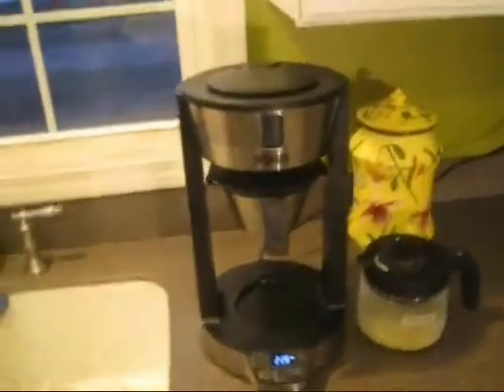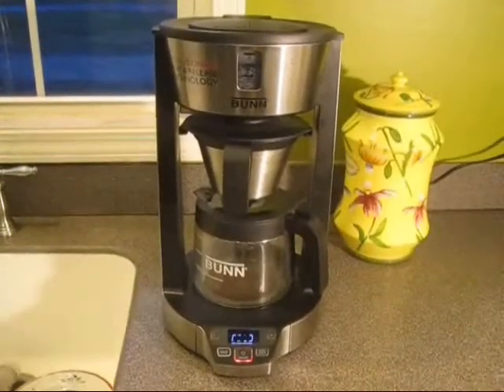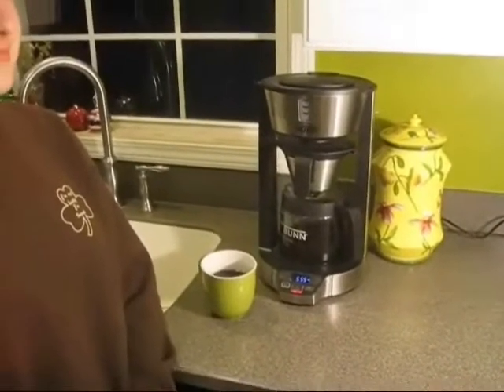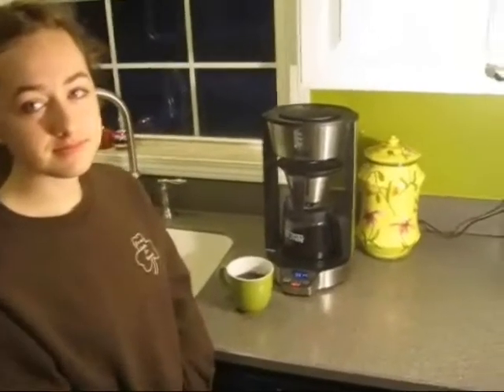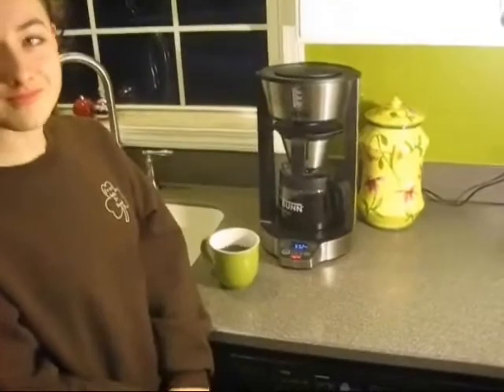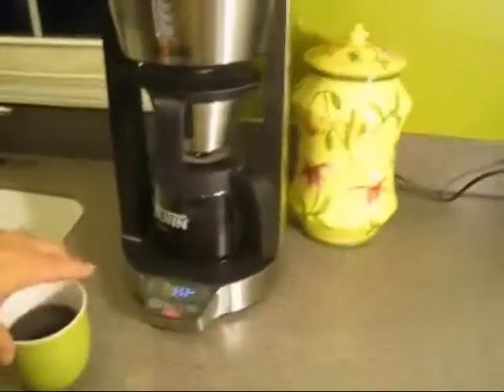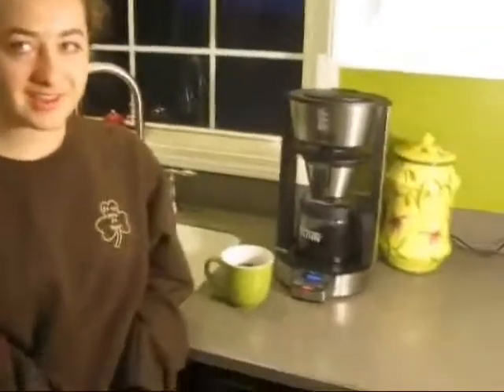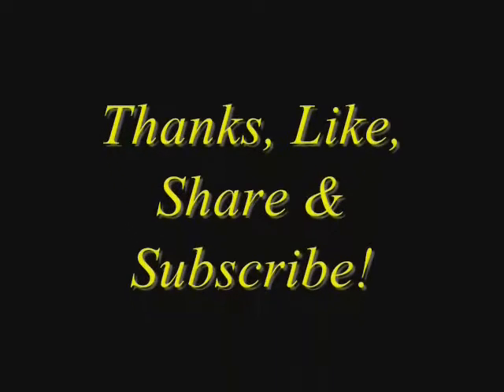COFFEE BLOOPERS!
We had some fun making a video to sell our BUNN HG coffee maker.
This video is our out-takes or bloopers.

This video and others that I upload from my Apple MacBook pro computer or my desktop computer.is intended to make you smile and save memories for my family and friends. Hope you enjoy! Other forms of upload that I have used is my iphone and ipad. I can't believe how fast videos are uploaded. Some things you will see on this channel is my hobbies like diesel trucks and my IH Scout. It has a 6.5 turbo diesel engine in it along with a NV4500 trans. Maybe I should have put a 7.3 Powerstroke diesel or a 5.9 Cummins diesel or even a Duramax diesel in it. Nope, they were all to heavy. The 6.5 produces 200 hp which is enough, even though I always want more horse power. Speaking of ponies, my daughter had a few horses, someday maybe a video of her on her horse. She loves her cat Katrina. yes she was named after thew hurricane. My other kids love their music. My oldest son actually composes some music. We sure love our cats, dogs and other animals. We live out in the country so there is sun rain and snow, then fog. To clear the snow I have a skid steer that acts like a snow plow. I like tractors IH tractor (International Harvester) not John Deere. Haha. It's like the old rivalry between Chevy and ford. Dodge always comes in third. Being in the country taking the motorcycle out is safe and fun. Just don't hit a deer. That would kill you. If you did die where would you go? Heaven or Hell? Tough question that needs to be answered. Read your bible. Also watch my video "This message will change your life." We are here on this earth only for a little while compared to eternity, so you must be ready. We won't get out of this life alive. Hope a war doesn't take us all out. We have the best military, but China is building theirs. They have the strongest economy in the world, backed by gold (soon). USA has way to much debt to keep going like it has. Our political landscape doesn't look so good. The politicians have figured out that they can buy votes with our money...Taxpayers money! Enough rambling on about politics, cars, trucks, tractors, nukes, the bible and on and on. You have a great day & thanks for looking at my videos, I hope they bring you a little Joy in this crazy challenging world.
Thanks!